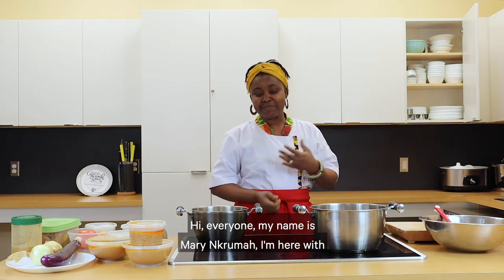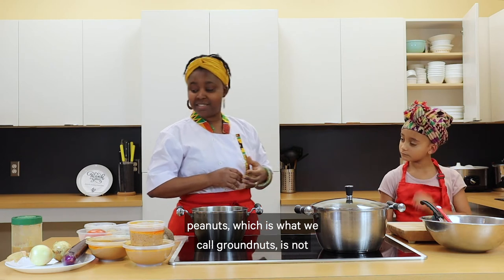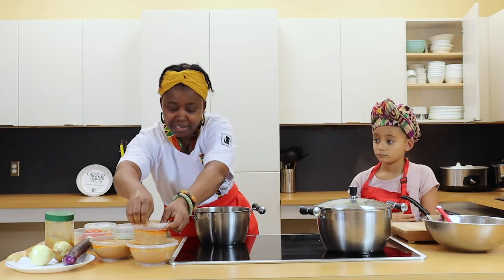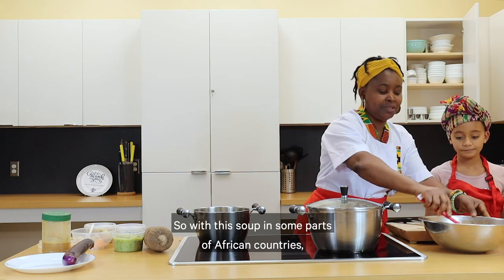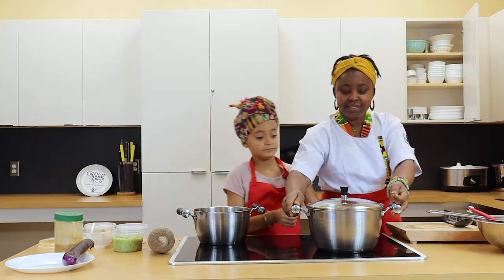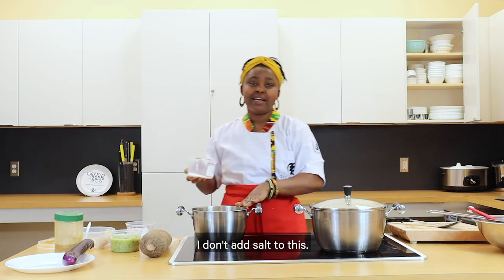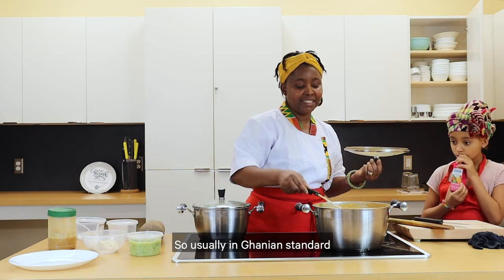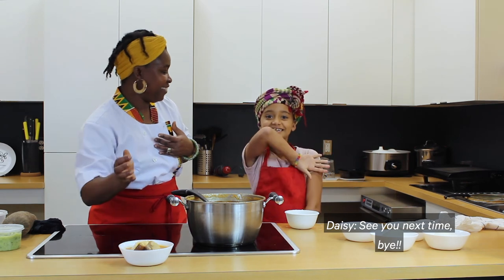Mary's African Cuisine: Groundnut Soup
This week, join Mary Nkruhmah, owner of Mary’s African Cuisine, and her daughter Daisy as they cook her tasty Groundnut Soup with omo tuo—also known as peanut soup with rice balls.